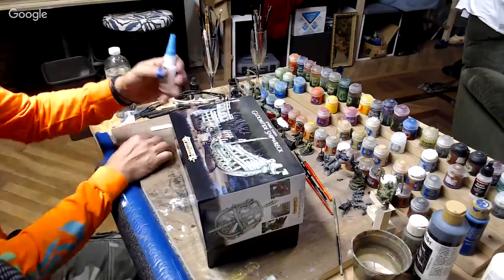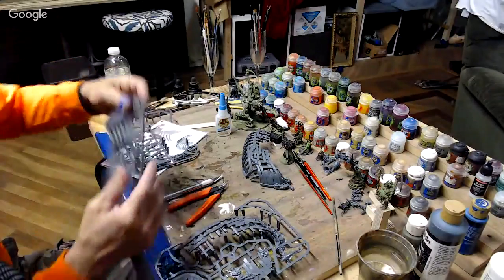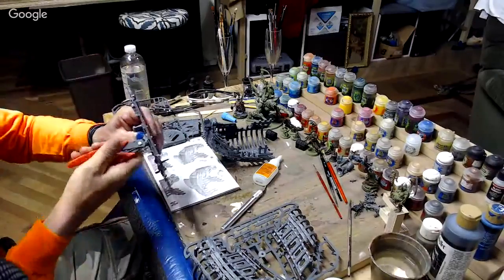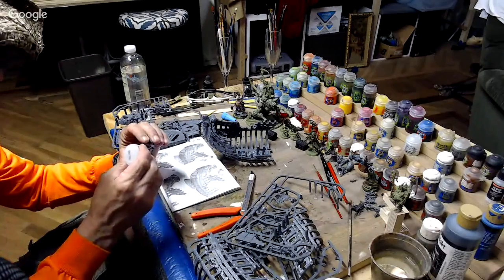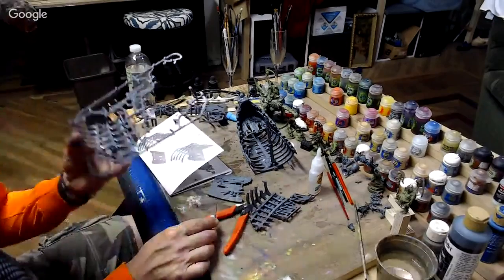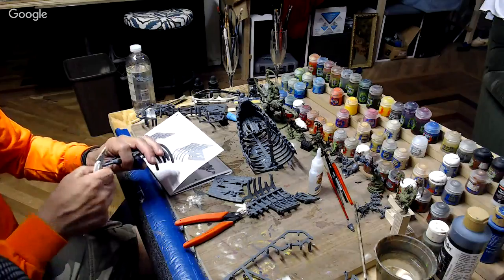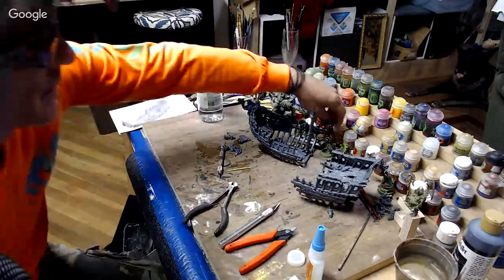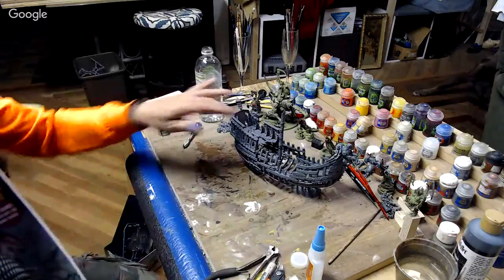Gloomtide Shipwreck Live Build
Assembly of new Idoneth Deeepkin terrain piece: Gloomtide Shipwreck. Looks to be a great model, and even though I'm not planning on fielding the Fishelves, I'm in the mariner mood from watching "The Terror" on AMC. which I will be discussing in great detail! :)